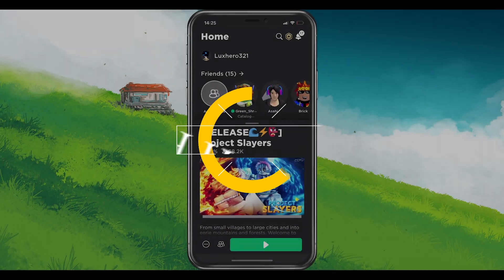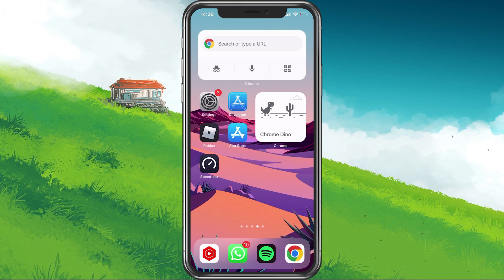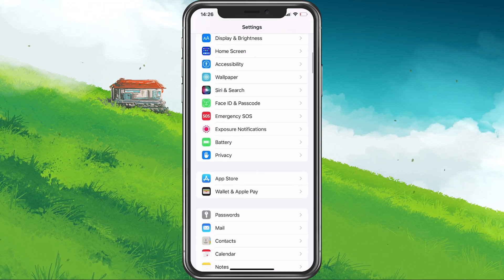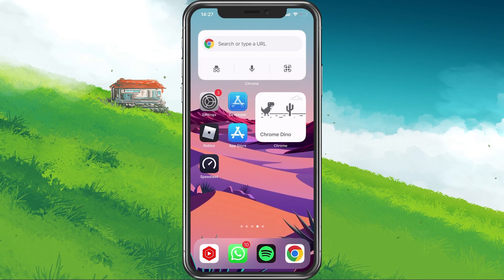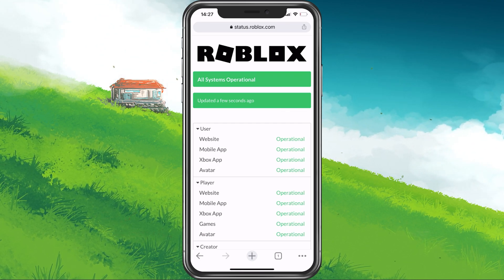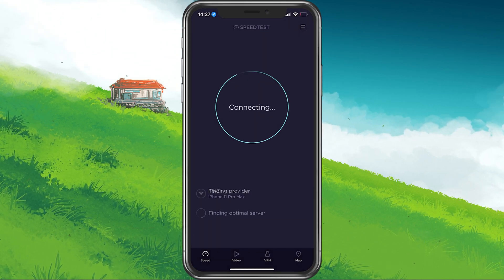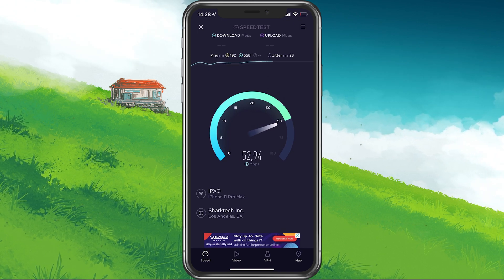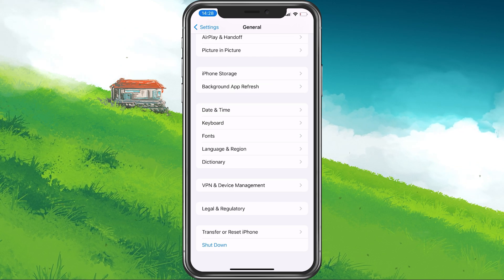Project Slayers Mobile - Unable To Join Game Error 277 Fix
A short tutorial on fixing the issue when you cannot properly join a Project Slayers server on your mobile device.

Timestamps:
0:00 - Introduction
0:17 - Only use one device
0:26 - Enable Mobile Data for Roblox
0:52 - Enable or Disable VPN
1:28 - Check Roblox Server Status
2:03 - Test Network Connection
2:29 - Restart Router or Modem
2:37 - Update Roblox
2:49 - Restart Mobile Device